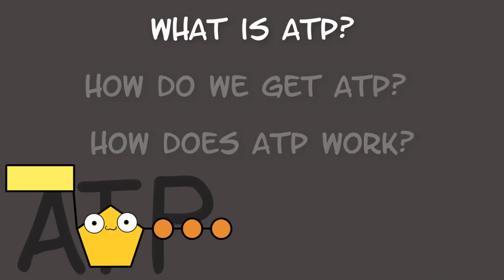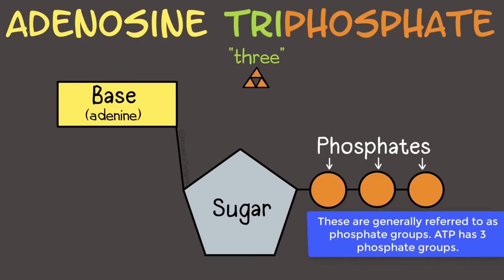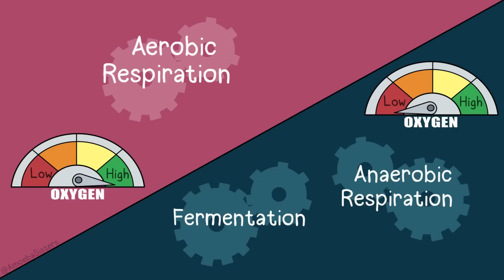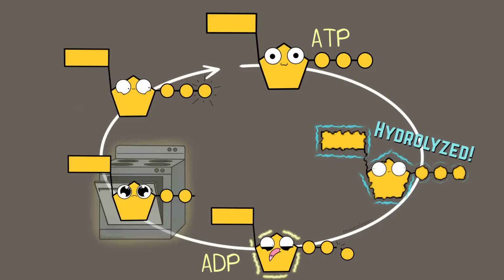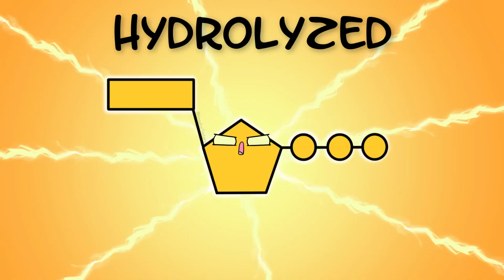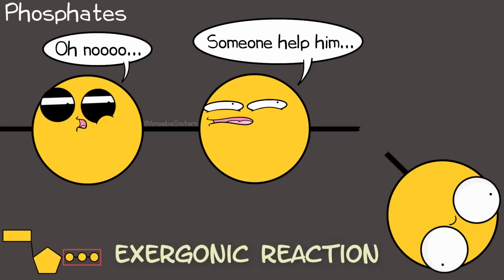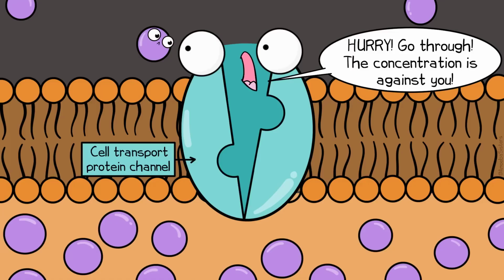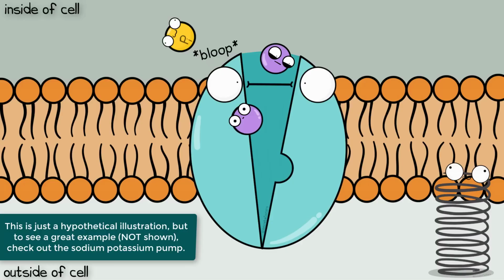The meaning of ATP